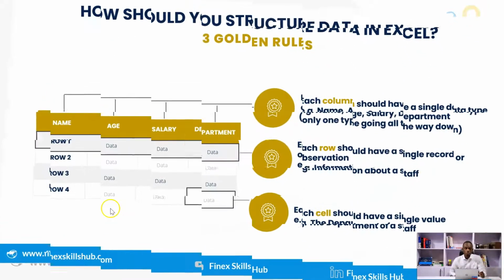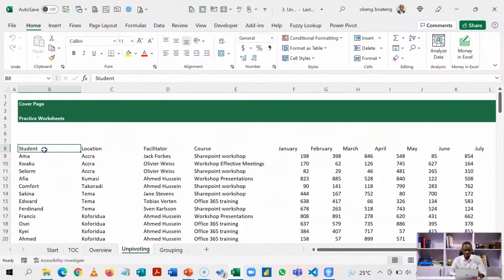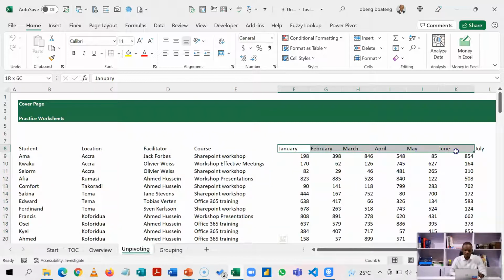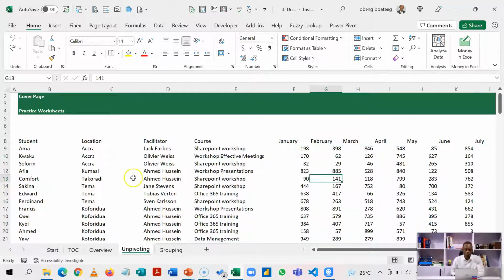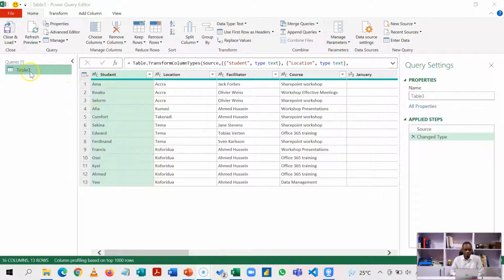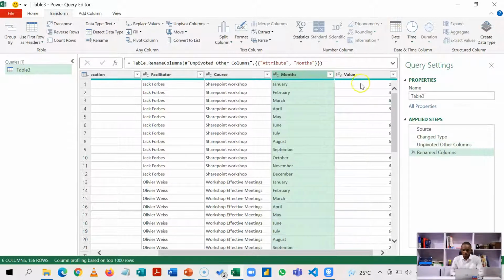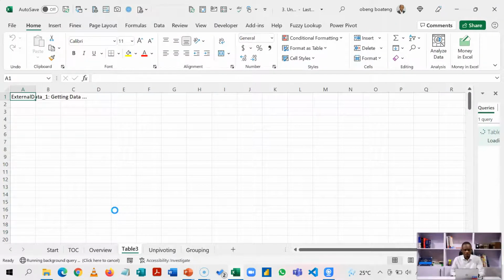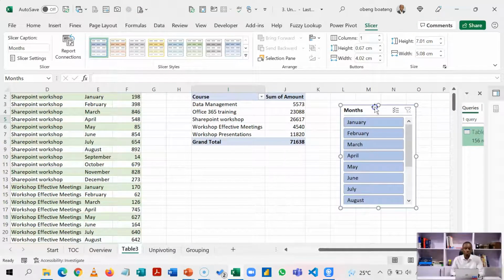Unpivot data using Power Query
Learn how you can use Power Query to unpivot columns in a your data sets in Microsoft